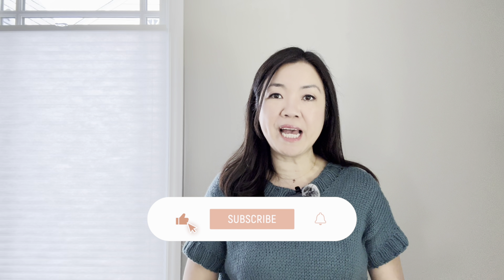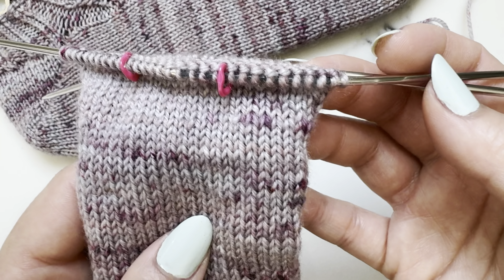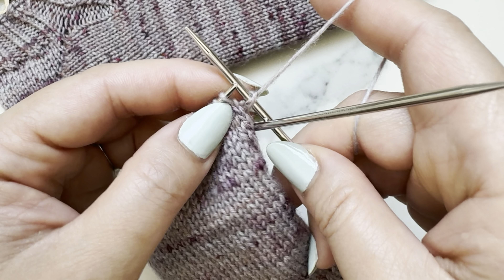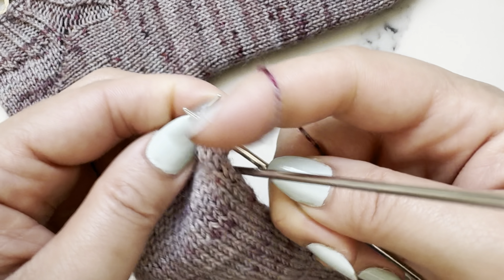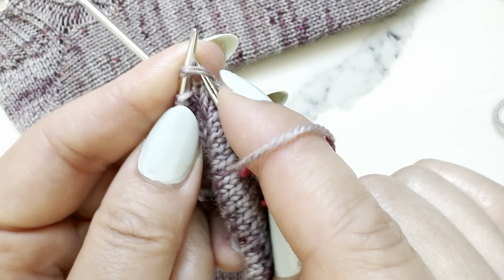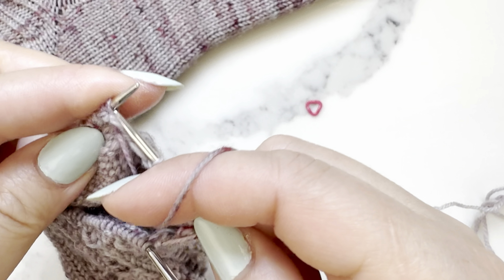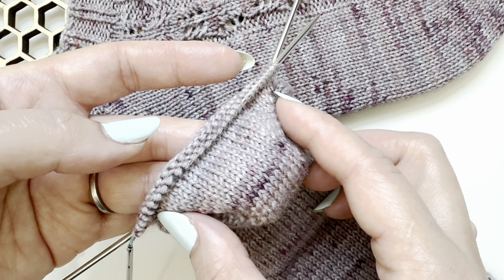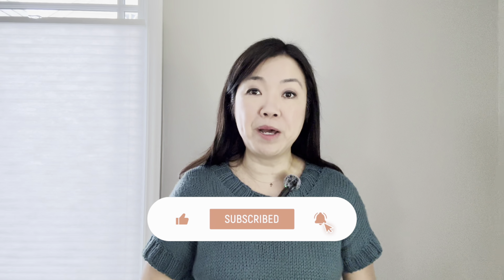German Short Row Heel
This video tutorial provides you with step by step instructions on how to knit the German short row heel. I will be using my original sock pattern, PEYTON SOCKS, to demonstrate.

🎶 Excerpt from "Little Piece for Clarinet". Original music by @Benedict_Peng. Used with permission.

TIMESTAMPS
00:00 Knitting Tutorial: GERMAN SHORT ROW HEEL
00:25 Introduction
02:20 Overview
04:20 MDS on purl side
06:00 MDS on knit side
07:11 MDS on purl side 2nd time
07:54 MDS on knit side 2nd time
12:12 Increase heel stitches
17:43 Recap heel construction
18:34 Next steps after completing heel
20:32 Outro